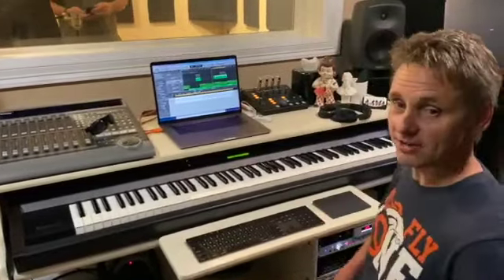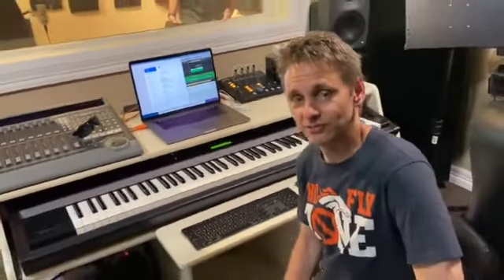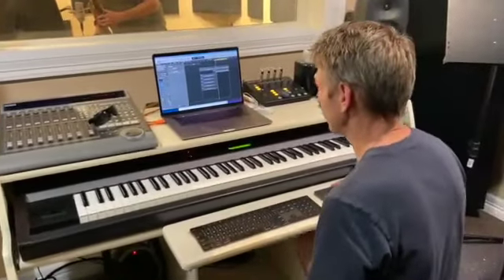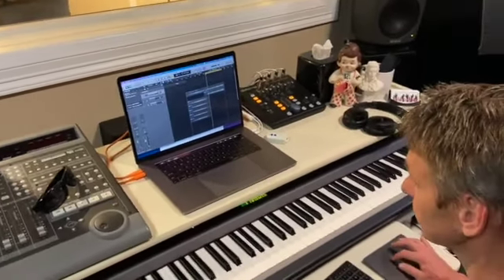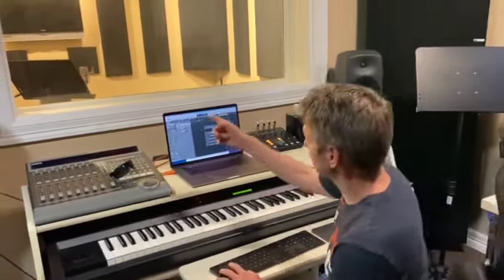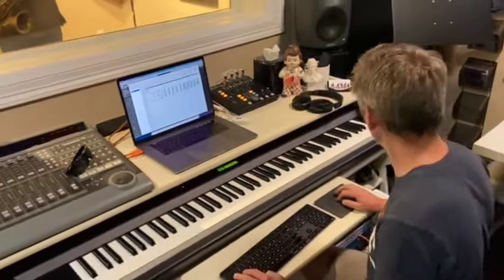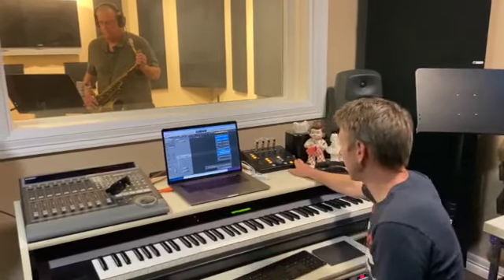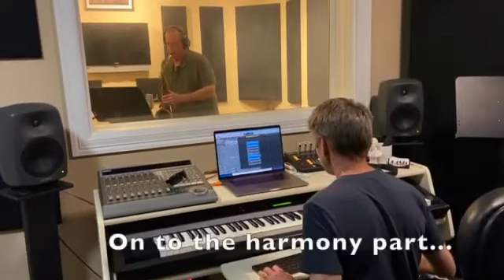Recording Woodwinds & Running A Session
Reach Studios Owner Cory Cullinan runs a teaching and recording session with Denver University's Director of Jazz Studies Art Bouton and Recording Engineer Nathan Bethke.